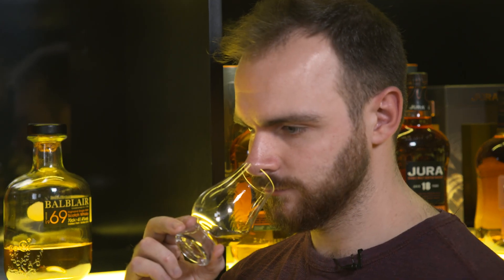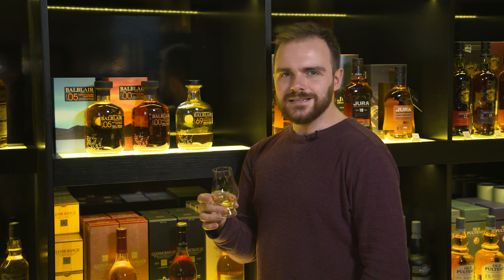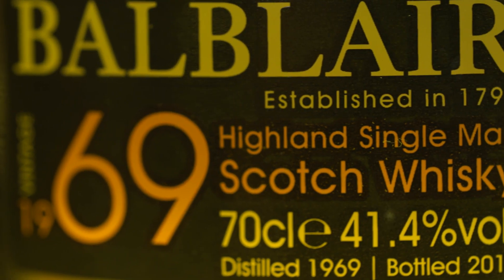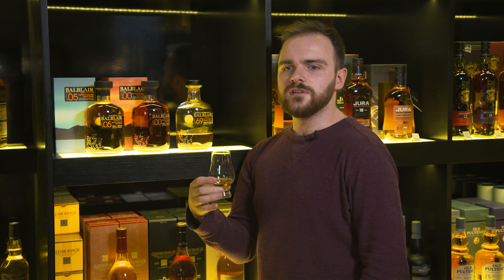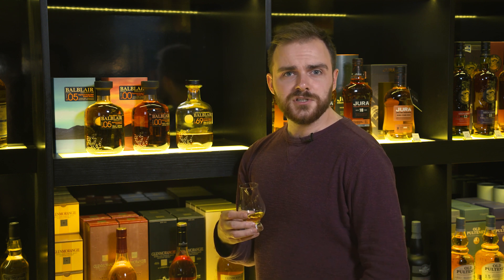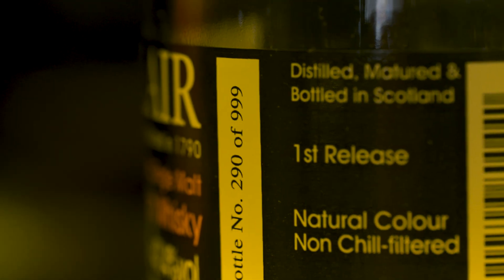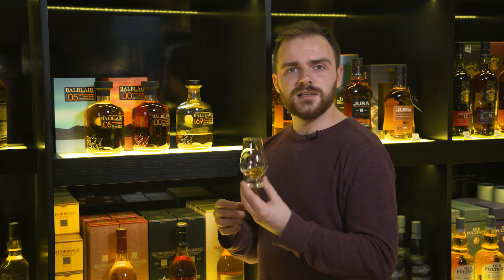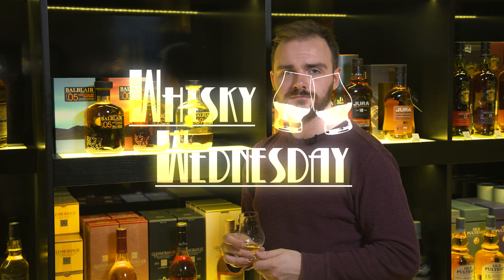Whisky Wednesday - Balblair 1969 41.4%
It's not everyday that you get try something older than yourself, It really isn't everyday that i get to try something older than a lot of my close family. This 43YO whisky is one of the finest examples of Highland whisky that has ever graced my lips.
A nose of candle wax, pine, spruce, lime, lemon and subtle smoke with vanilla. The palate delivers a subtle style, nothing too crazy in the way of different flavours, most of the flavours form the nose are backed up with this, but my god the texture! It's unbelievable! Words can't even do it justice. As it develops it becomes layered and spicy from oak influence and the natural cask strength of it. The finish is long, layered, balanced and in all honesty one of the finest examples of old single malt on the planet. It's cheaper and older than most of it's rivals, a once in a life time experience! Thank you to my dear friend for letting me try it! Cheers!